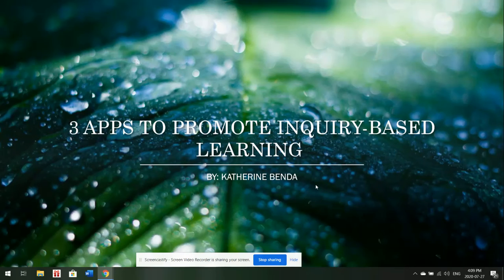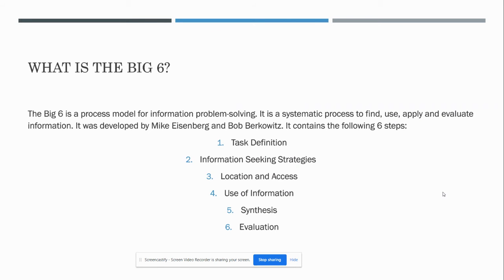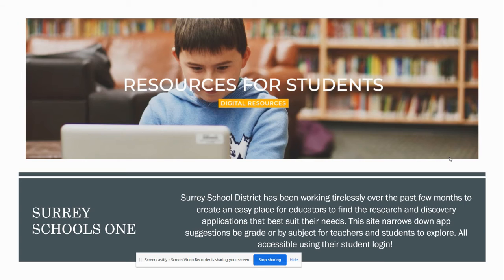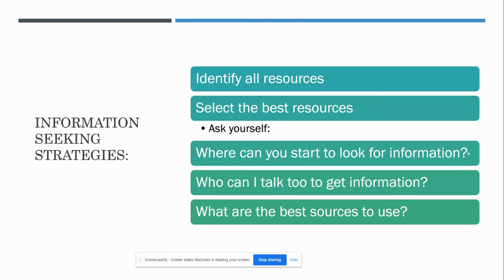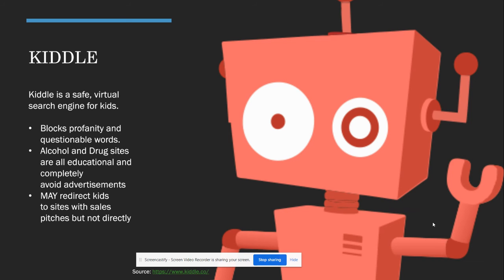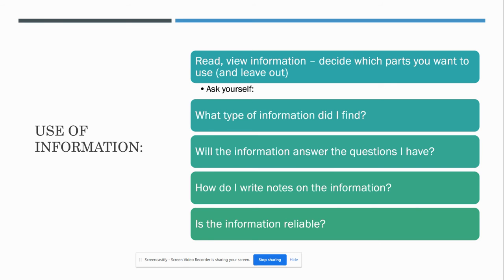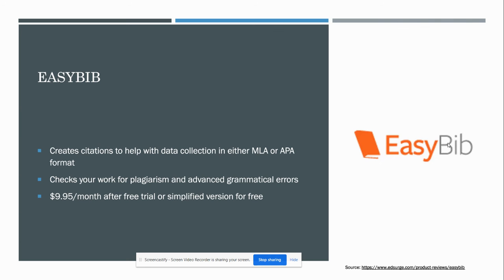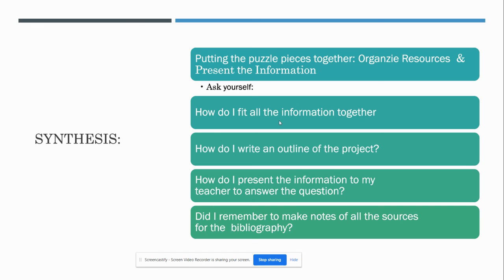3 apps to promote inquiry based learning (part 1)